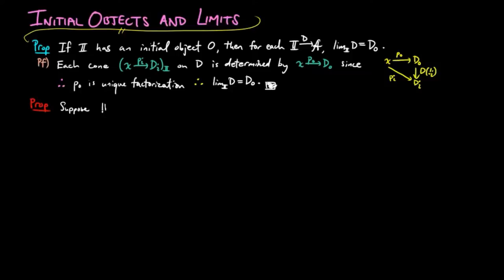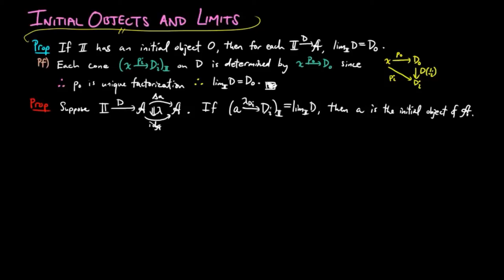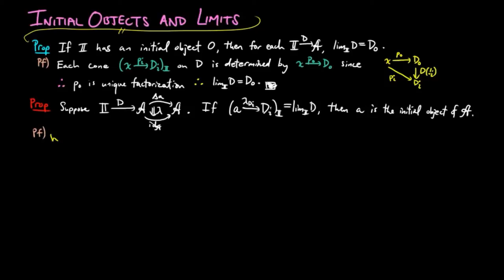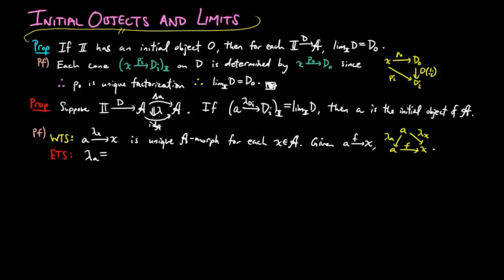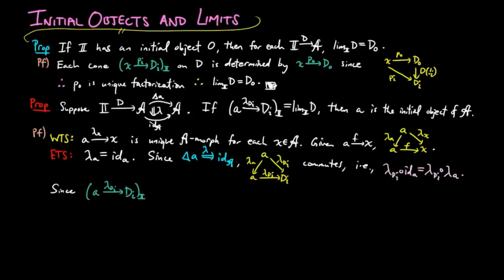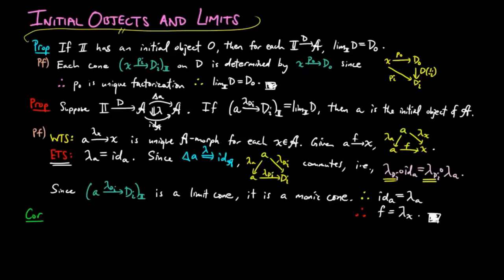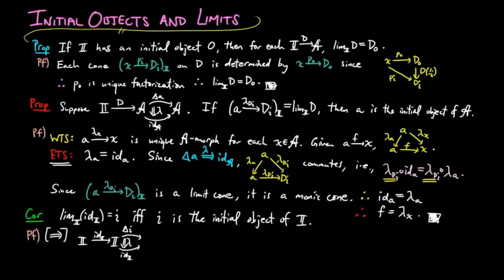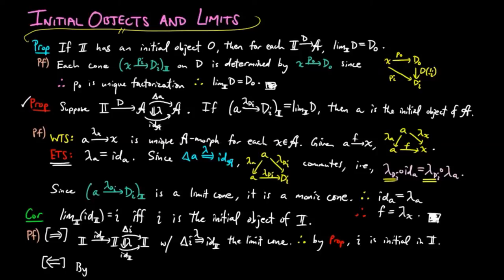Initial Objects and Limits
We prove that the limit of an identity functor exists iff the category has an initial object.